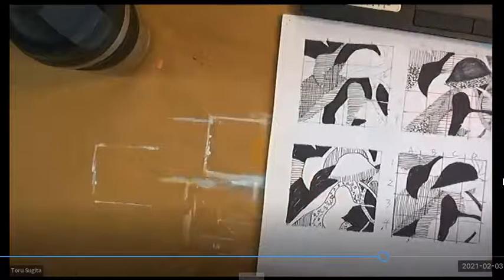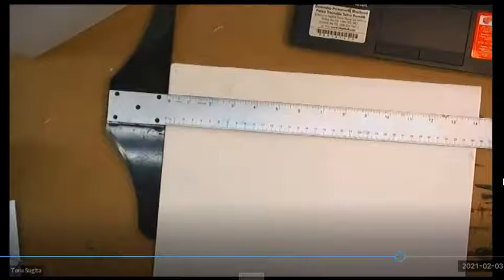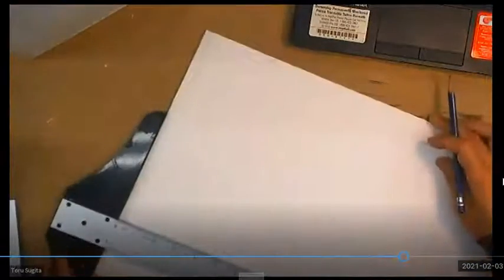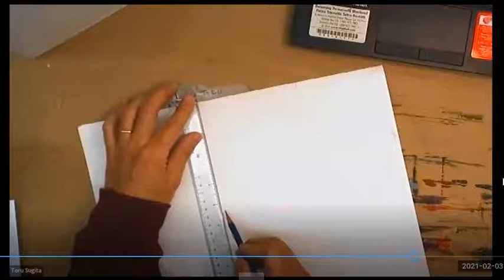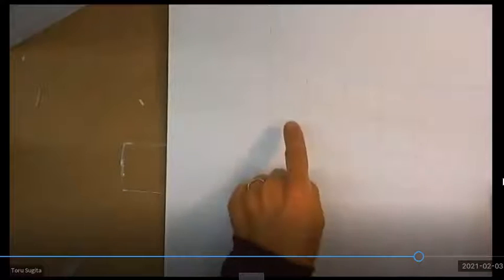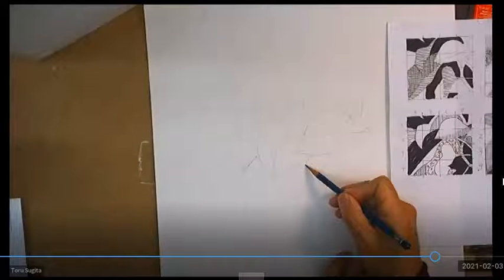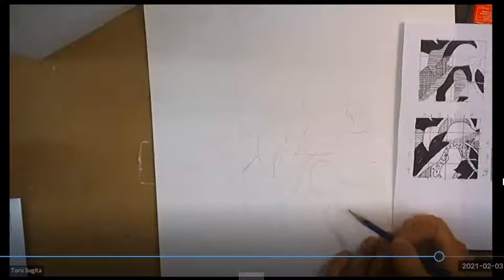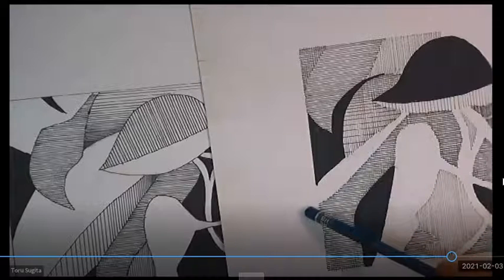Assignment#1A - Enlarge Thumbnail Sketches by Grid Method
Toru Sugita Demo for ART101-Intro to 2D Design, Diablo Valley College SP21